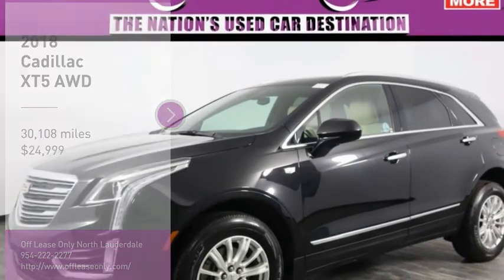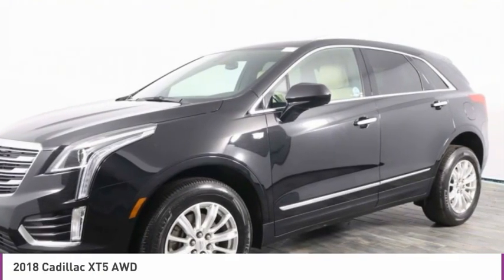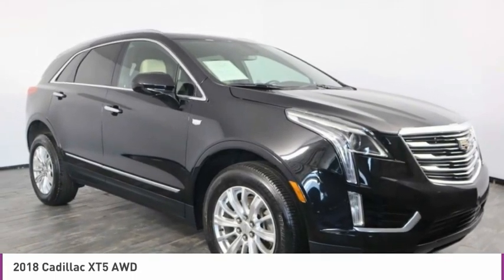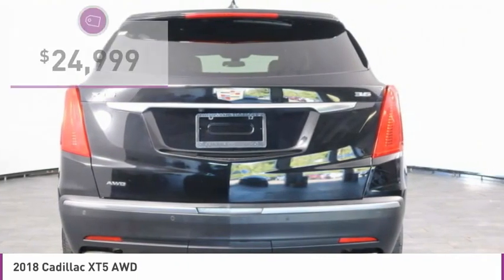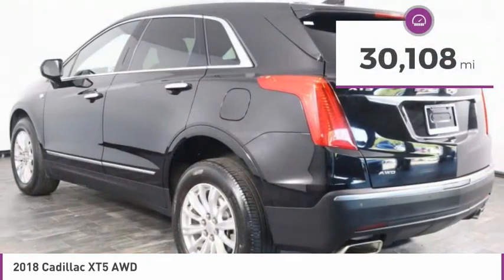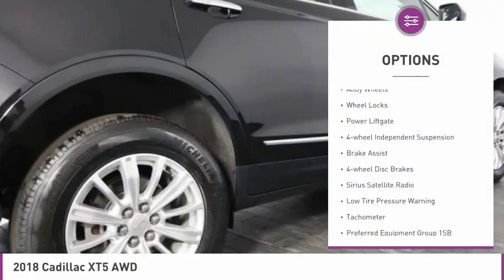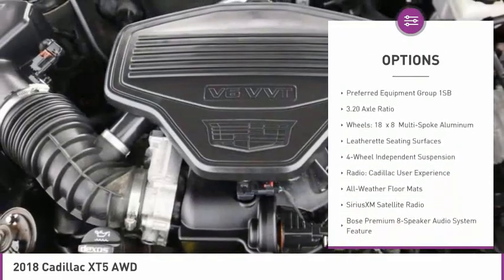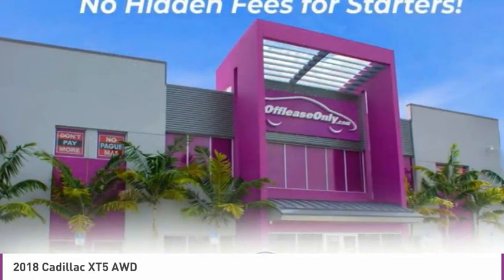2018 Cadillac XT5 B323721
2018 CADILLAC XT5 North Lauderdale, FL
Stock# B323721

827 South State Road 7

*Leather | Push Start | Touch Screen | Power Seat | Heated Seat | Bluetooth |*
Save Big; Original Price was $45,480. Our daring One Owner 2018 Cadillac XT5 AWD in Stellar Black Metallic is designed to help you master whatever comes your way! Powered by an athletic 3.6 Liter V6 delivering 310hp tethered to an 8 Speed Automatic transmission for bold acceleration. Our All Wheel Drive SUV also provides smooth, confident handling and scores near 25mpg on the highway with elegant proportions that are enhanced with LED lighting, brushed-aluminum roof rails, 18-inch alloy wheels, and a bold grille set off by a Bright Galvano finish. It's a look that inspires you every time you take the wheel.
Impressive legroom gives you the space you need to stretch out in the XT5 cabin that rewards you with leatherette power and heated front seats, a power-adjustable leather-wrapped multifunction steering wheel, and dual-zone automatic climate control, with a sophisticated CUE infotainment system as your mobile command post.
Drive with peace of mind knowing that Cadillac surrounds you with safety features such as a backup camera, Stabilitrak stability/traction control, ABS, tire-pressure monitoring, and a comprehensive array of airbags. Indulge yourself with the comfort, style, and refinement that can only come from our XT5.